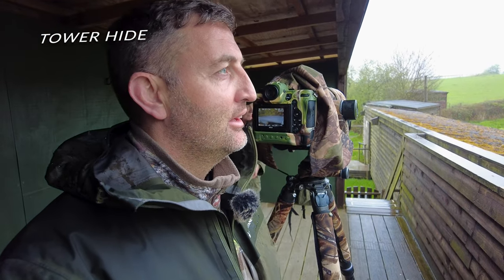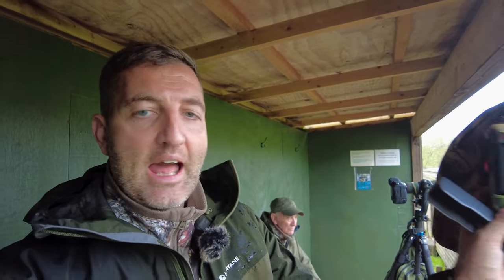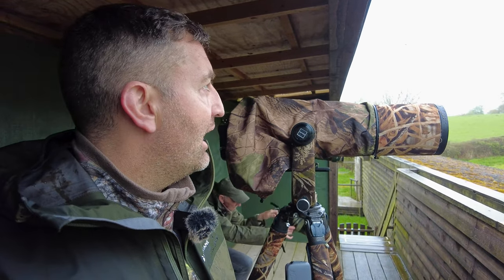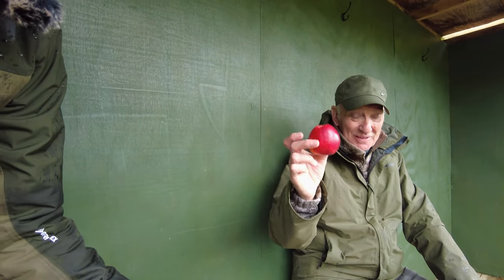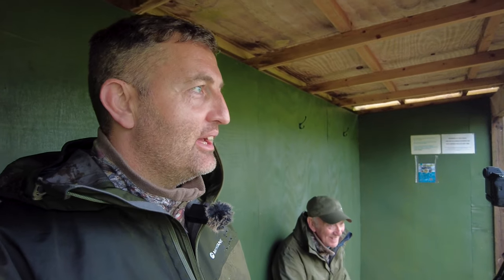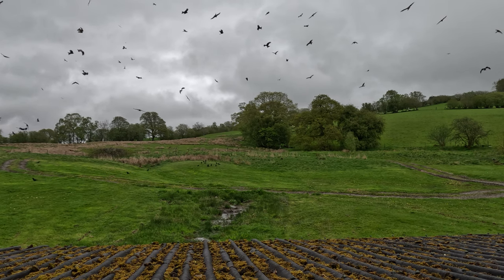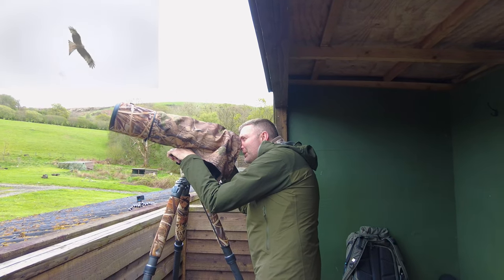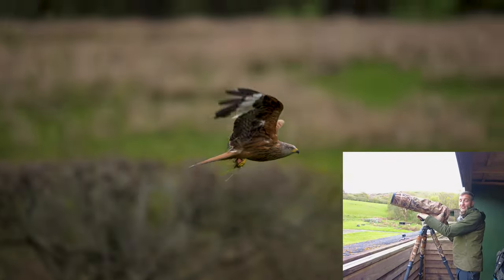How to Photograph Red Kites Gigrin Farm: Part 2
Welcome back to the channel. In this highly anticipated second instalment, we take you to the breathtaking Tower Hide at Gigrin Farm, where we continue our journey to capture stunning shots of the majestic Red Kites in action.

Join Pops and me as we delve deeper into the art of photographing these magnificent birds of prey. In the first video, we explored the challenges and techniques of shooting from a low-level hide, and now we're ready to elevate our perspective from the remarkable Tower Hide. Discover the advantages and unique opportunities this elevated position presents, allowing you to truly immerse yourself in the awe-inspiring world of Red Kite photography.

Pops and me will guide you through the intricacies of composition, exposure, and capturing the perfect moment. Learn how to leverage the height advantage to capture dramatic in-flight shots and breathtaking aerial displays. Witness the stunning dance of these raptors as they swoop and soar just meters away from your lens, filling the sky with their graceful presence.

Whether you're a beginner looking to enhance your photography skills or an experienced shutterbug seeking new insights and inspiration, this video is your gateway to mastering the art of photographing Red Kites from the iconic Tower Hide at Gigrin Farm. Immerse yourself in the natural beauty of these majestic birds and unlock the secrets to capturing their power and elegance through your lens.

Don't miss out on this captivating adventure! Hit the play button, grab your camera, and get ready to embark on a thrilling photographic journey with us in this second installment of our Red Kite photography series at Gigrin Farm.